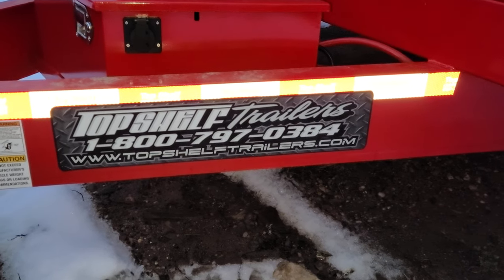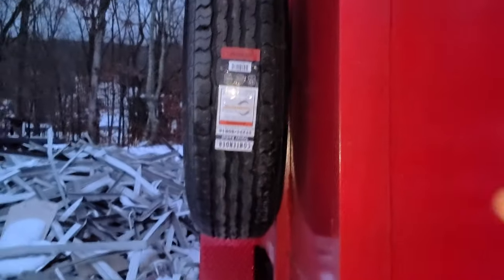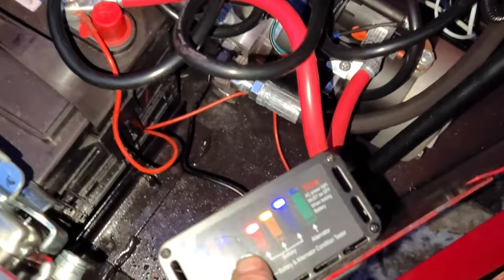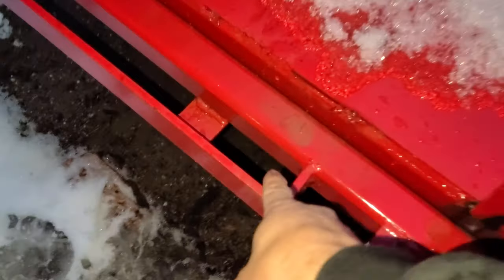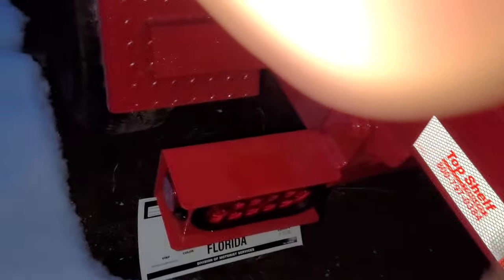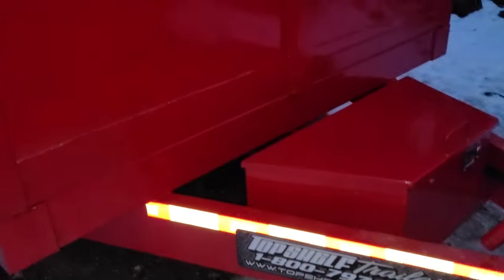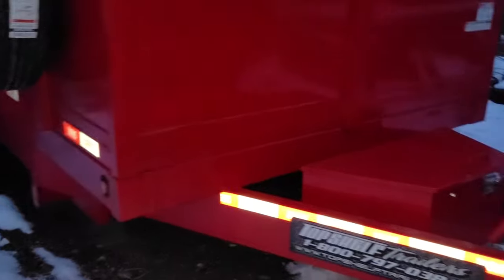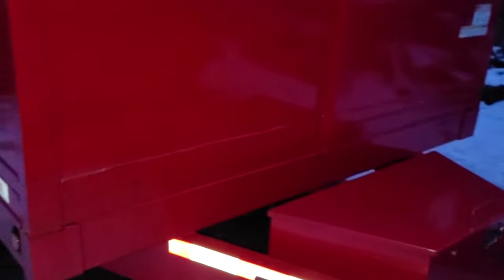top shelf trailer review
topshelftrailer review